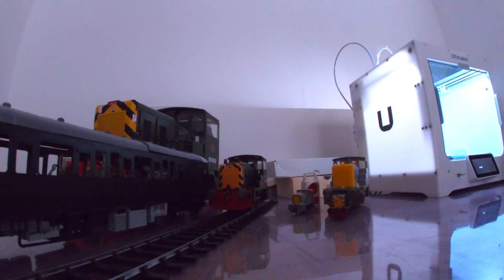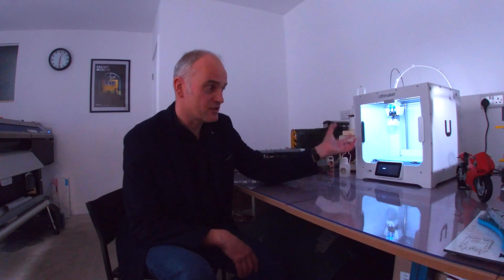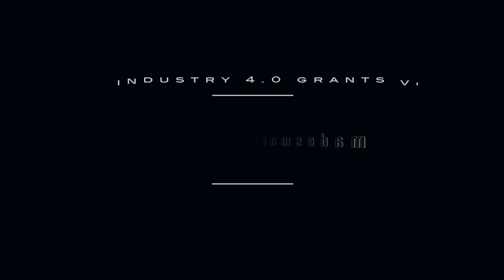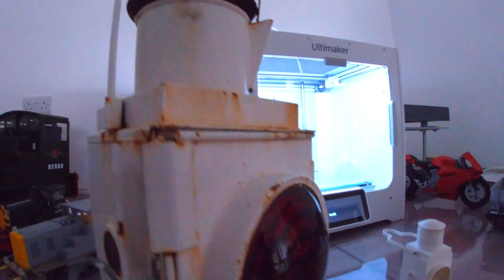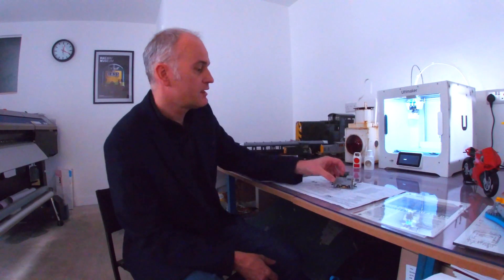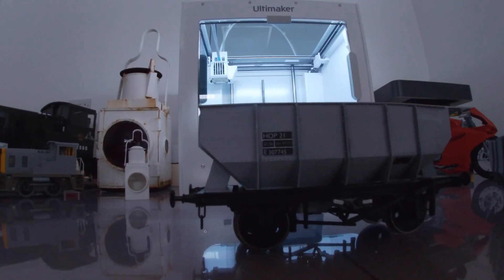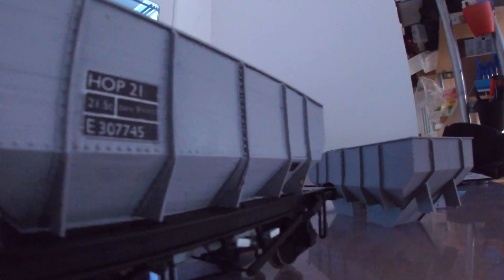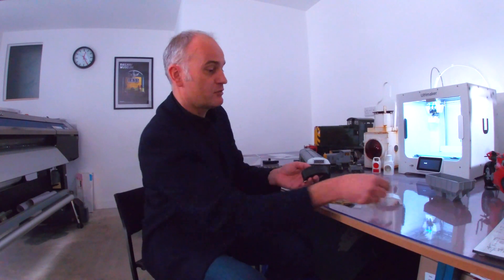ALD Print: Ultimaker S3 - 3DGBIRE Case Study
We visited ALD Print in Sheffield to see how they were getting on with their new Ultimaker S3. Director Alistair Lofthouse discusses their 3D Printing journey and delves into how they apply 3D Printing within their business model with a number of examples.